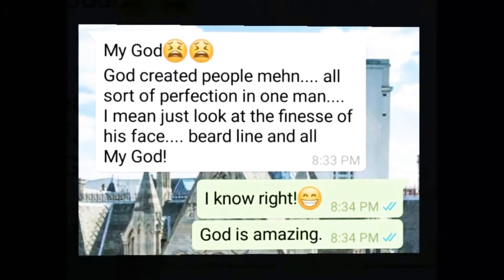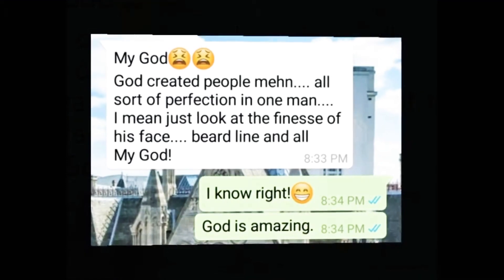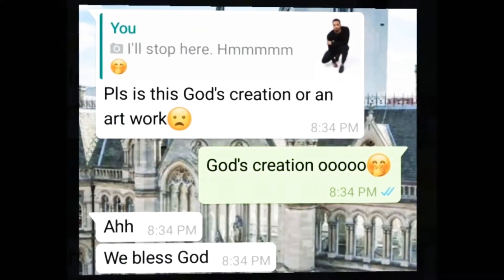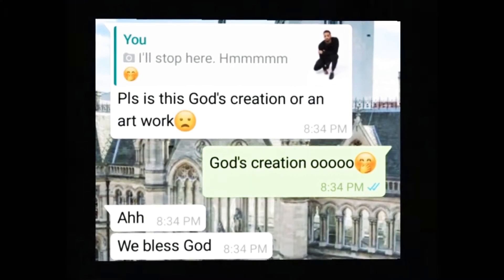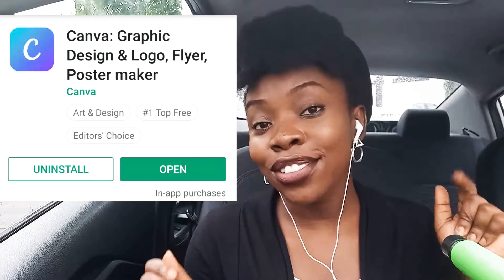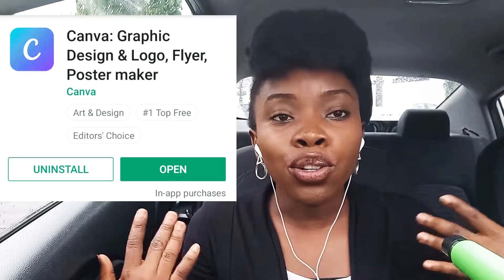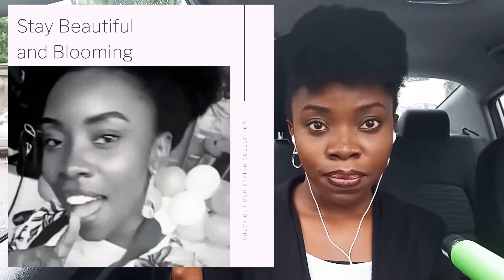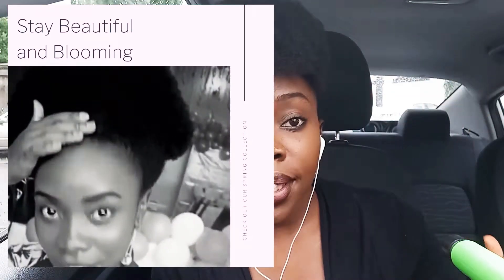5 BEST FREE APPS FOR EDITING VIDEOS ON ANDROID 2019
Hey guys, every now and then I get a ton of questions asking for the apps I use to edit my videos.

In these video, I talk about the top 5 apps I use and what you should know about the functionality of each

Please don't forget to give this video a thumbs up👍 if you liked it

Feel free to drop your questions below and I'll answer them.❤️